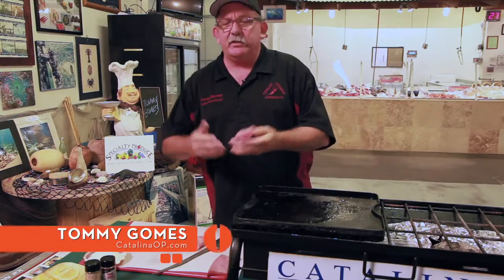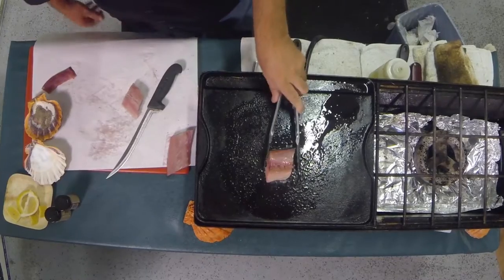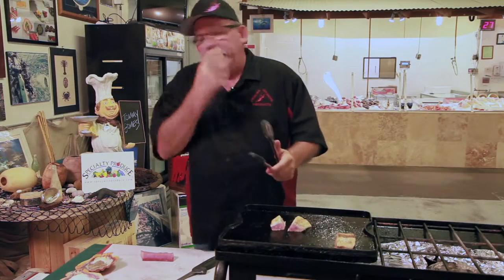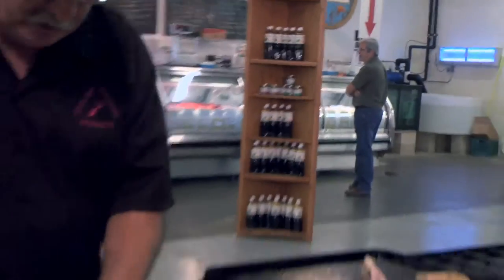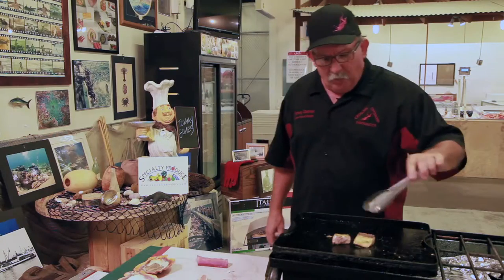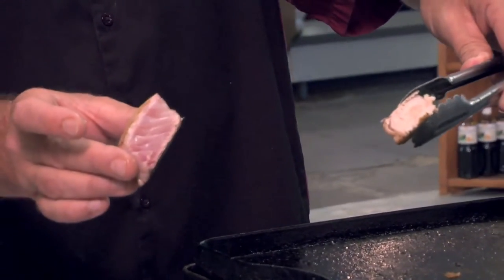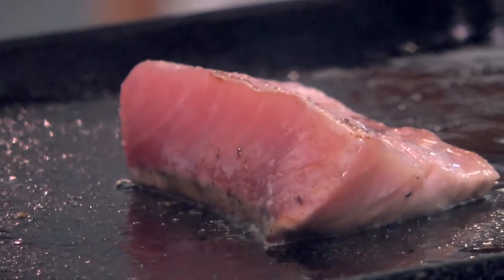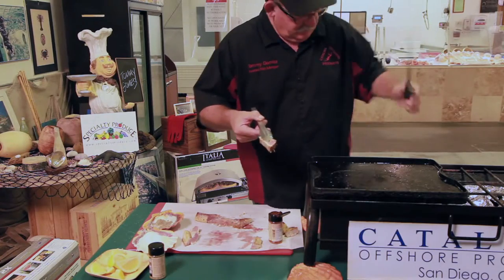Cooking Yellowtail to Proper Temperature on Sporting Chef TV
If you're inclined to cook your fish "all the way", you should take a look at this video from Tommy Gomes. Tommy shows you how to cook fresh yellowtail so that it tastes its best. From The Sporting Chef TV show on Sportsman Channel.